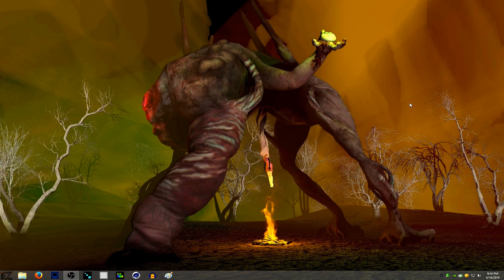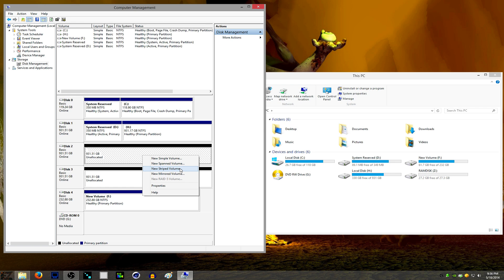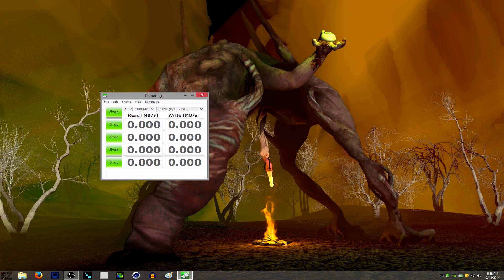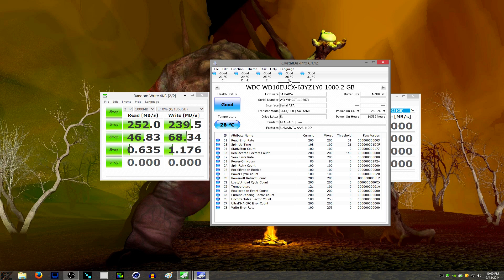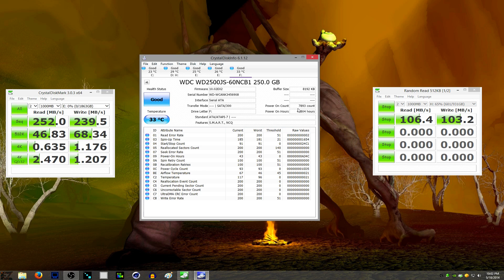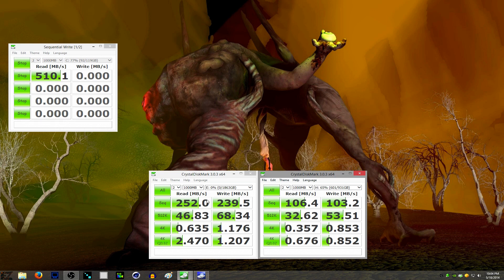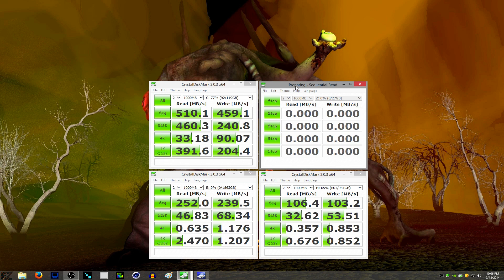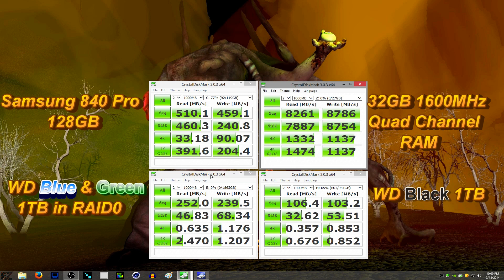How to set up RAID0 through Windows 7/8 + Benchmarks vs SSD and RAMDisk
how to set up a software raid in windows 7 and 8 with benchmarks on a wd black 1tb, wd blue and green 1tb in raid0, samsung 840 pro 128gb, and 32gb 1600mhz quad channel ram

Check me out on Facebook for free unique wallpapers!